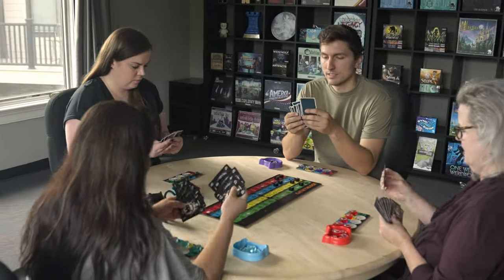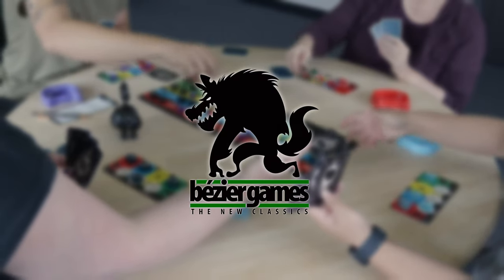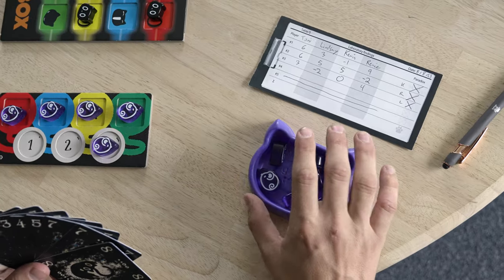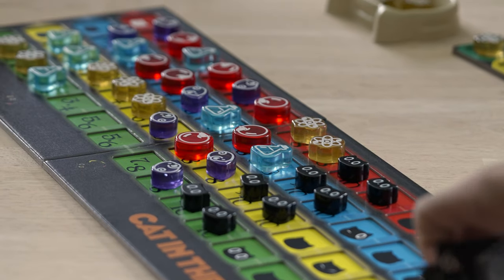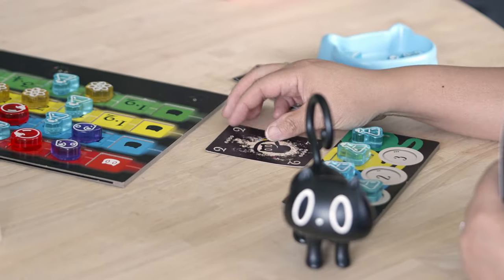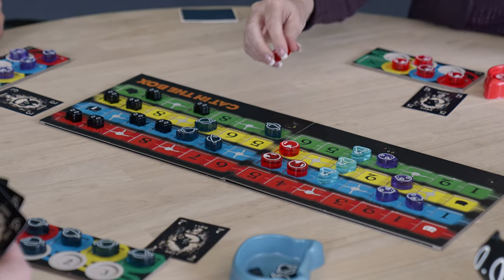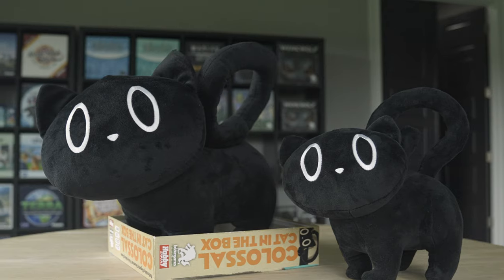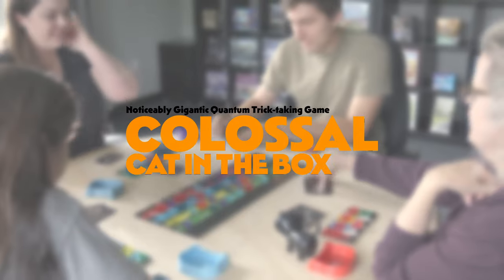Colossal Cat in the Box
Our Colossal Cat in the Box is now LIVE on Kickstarter! Dive into a world of feline frenzy and oversized adventures. Pounce on over to our campaign and be part of the fur-tastic journey. Don’t miss out – let’s make colossal memories together!